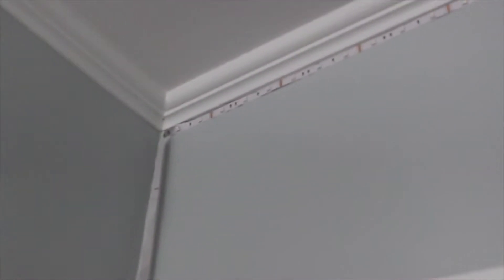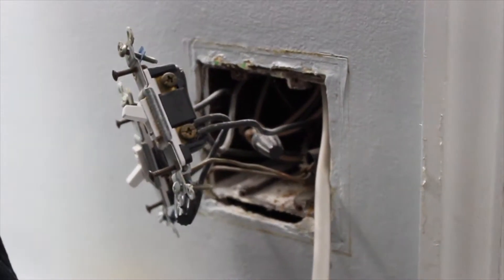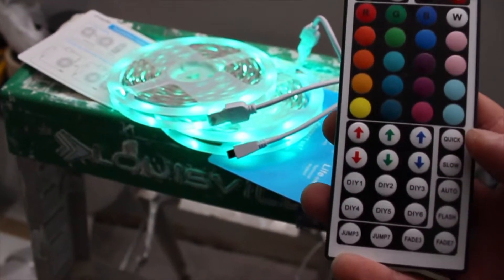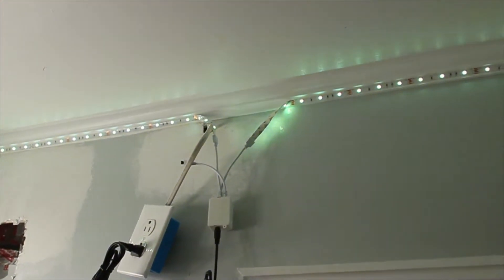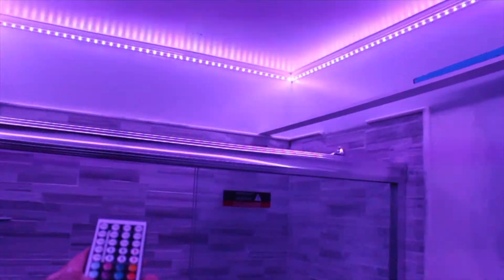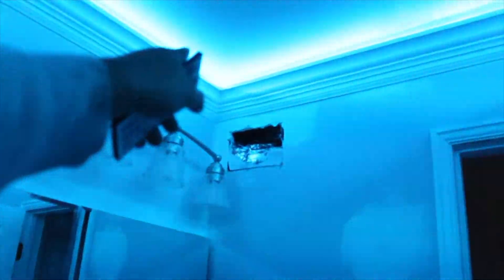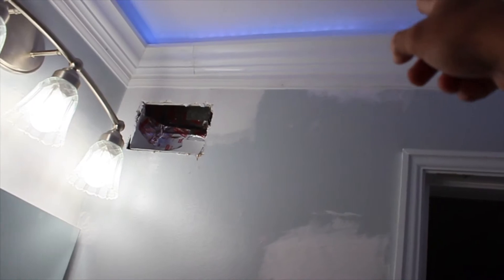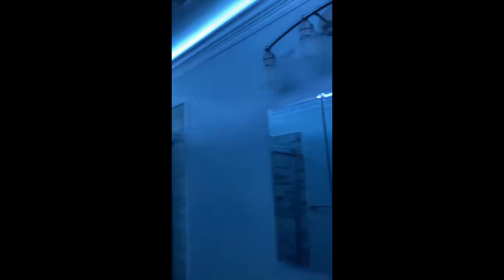Bathroom Remodel $20 LED Light Strips w/ Crown Molding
Attempt at your own risk, son!
Stop putting led strips up like a child installed them. Be a real one and throw some crown on that bih!
But for real, I recommend this to a more experienced DIYer.